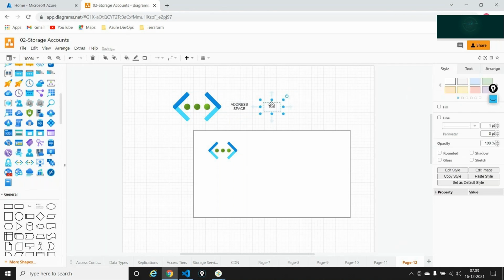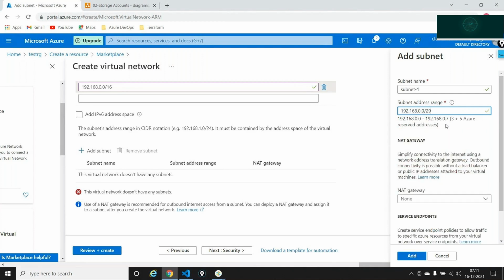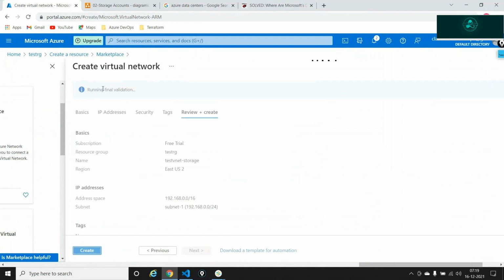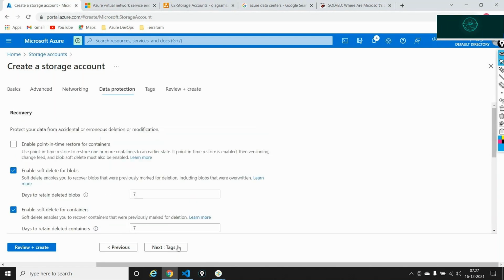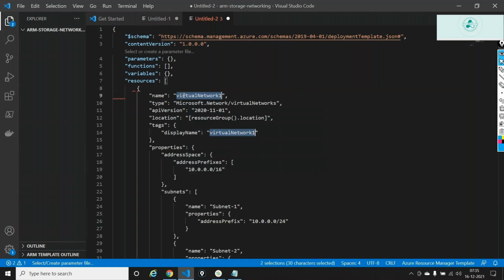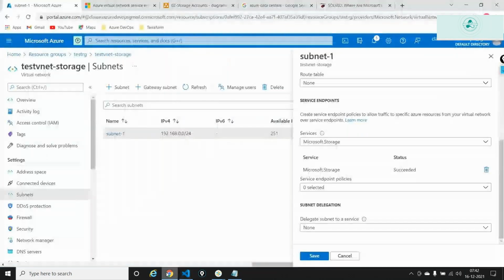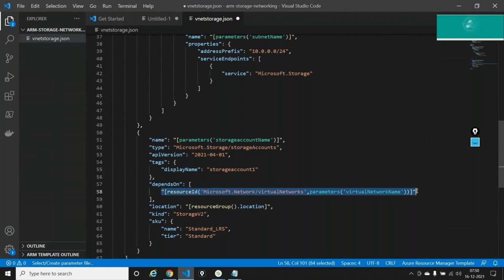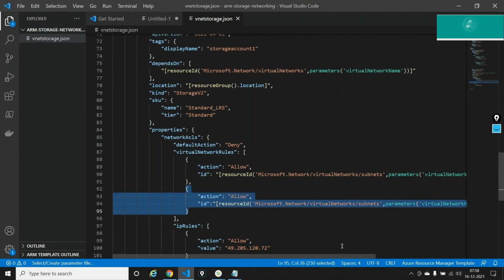Azure DevOps Class18 | Owner | Reader | Authenticating model #